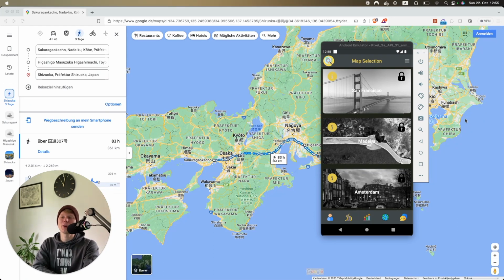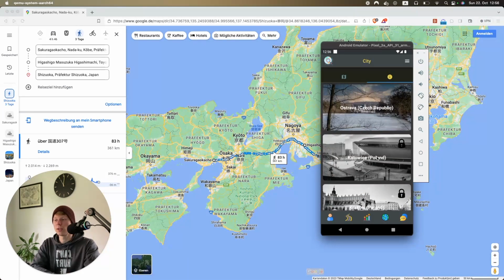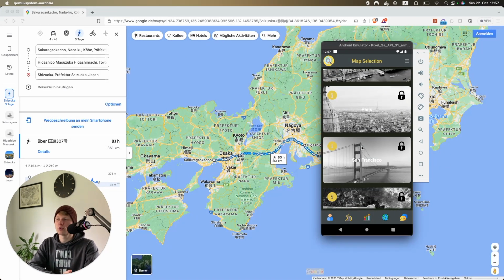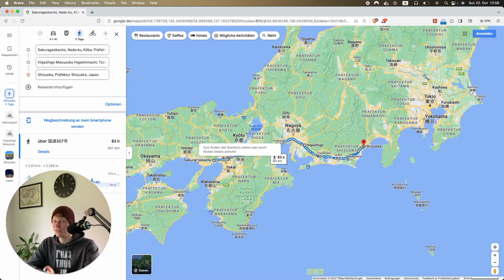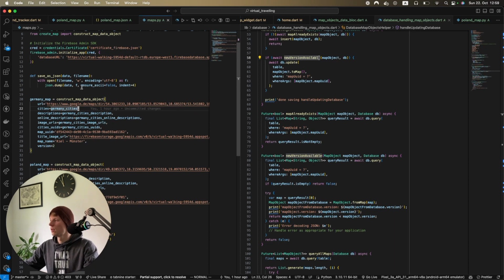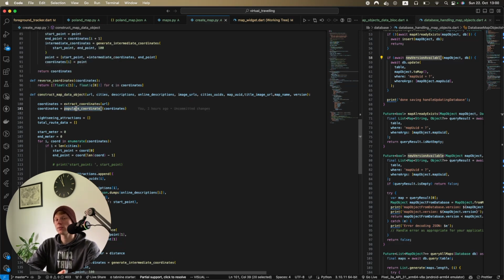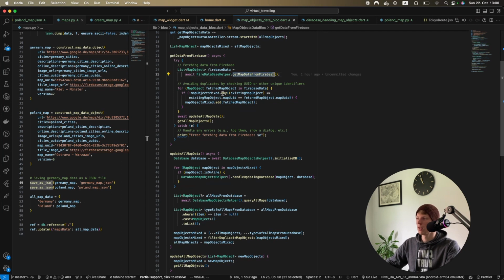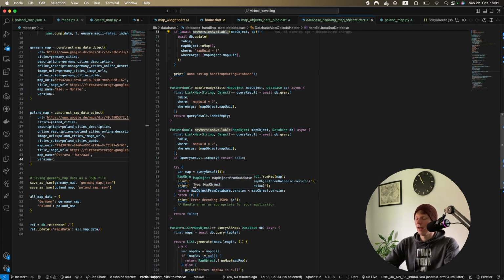Virtual Walking: Step Tracker [App Update]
In this video, we dive into our app's newest features. We've incorporated logic that now supports online maps, ensuring a seamless navigation experience. Not only that, but we've also made significant code improvements for better performance. Join us as we walk through the specific code adjustments we've made to support these online maps. Don't miss out on this insightful behind-the-scenes look at our app's enhancements!